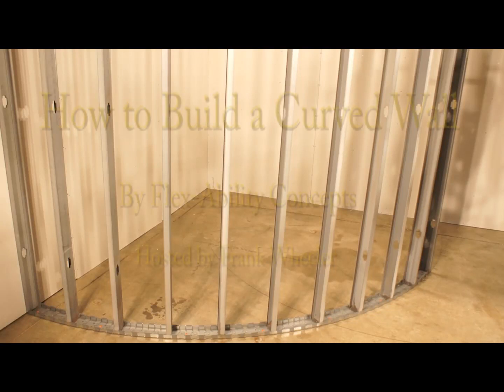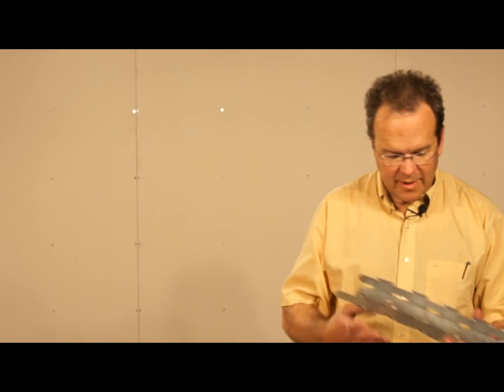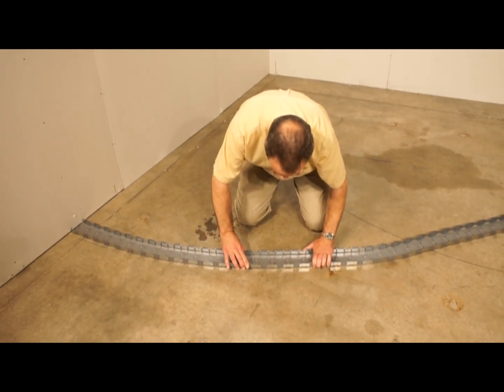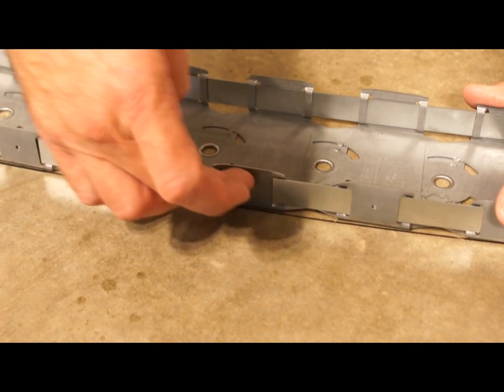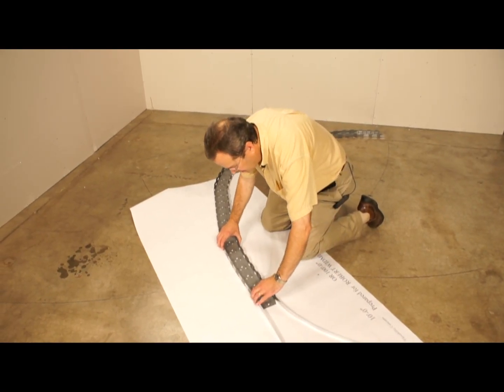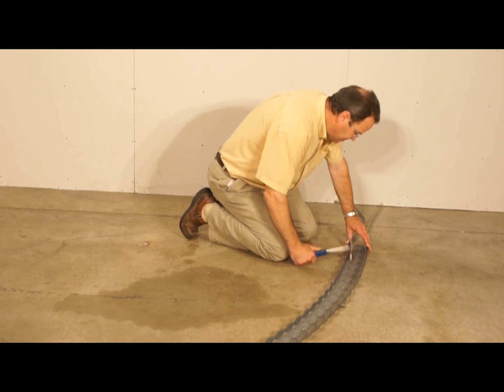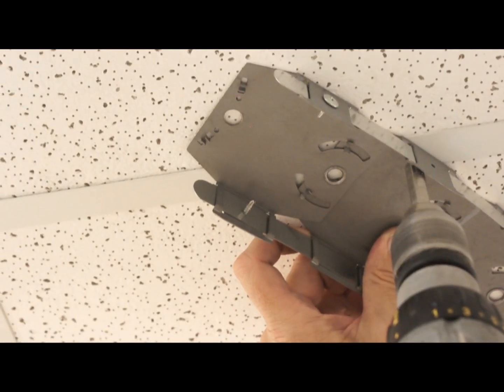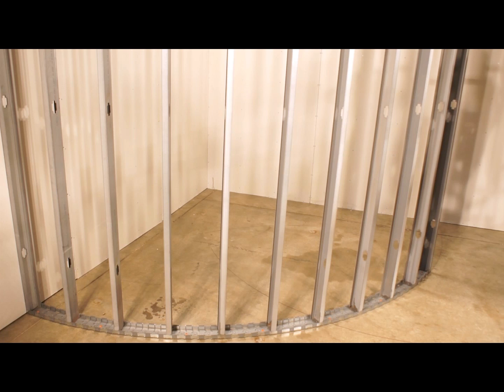How to Build a Curved Wall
How to build a curved wall quickly and easily using Flex-C Trac by
Flex-Ability Concepts.